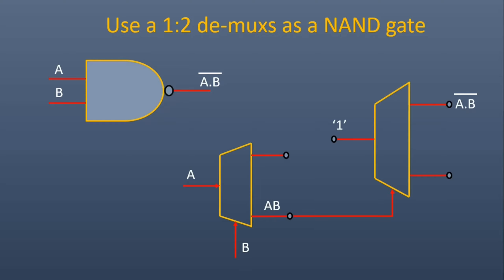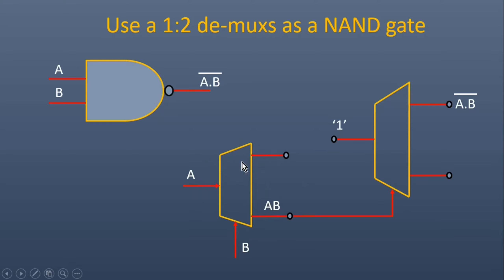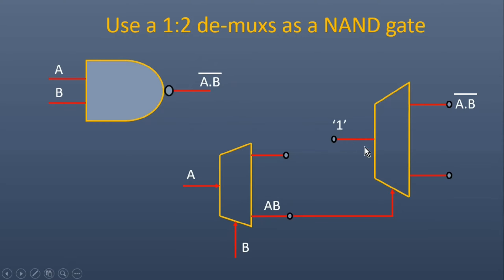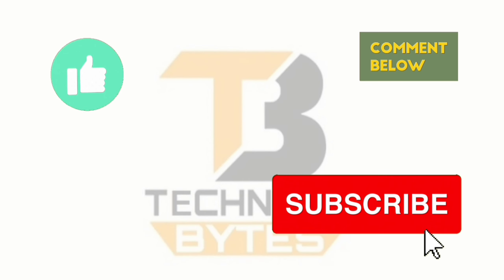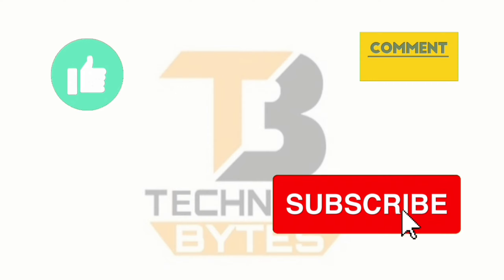Use a 1 is 2 Demultiplexer as an NAND Gate